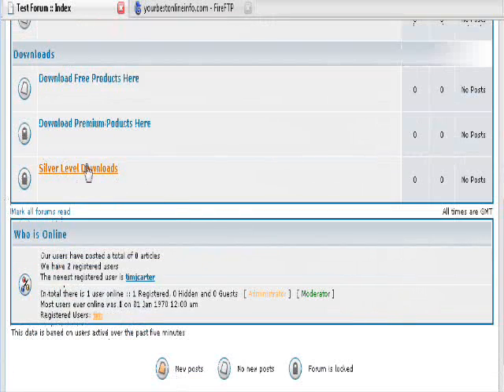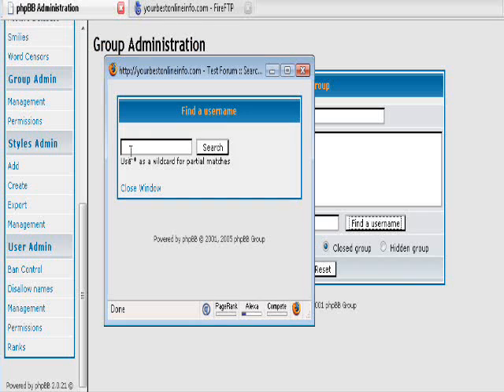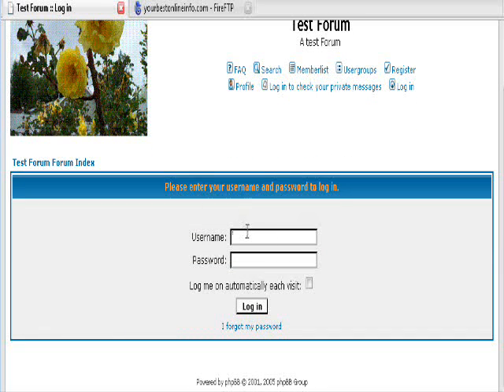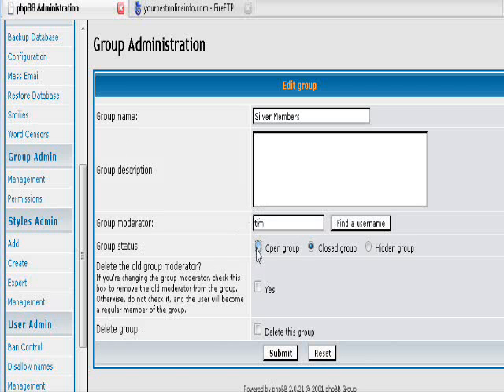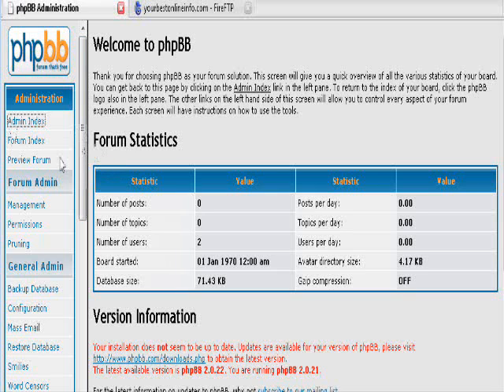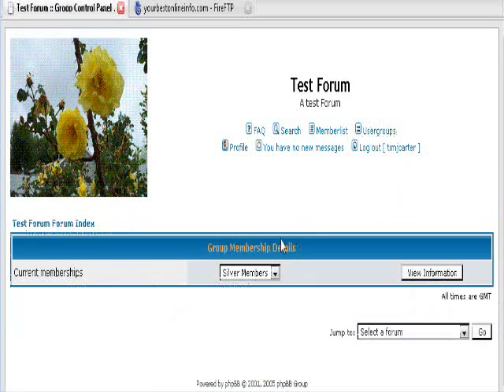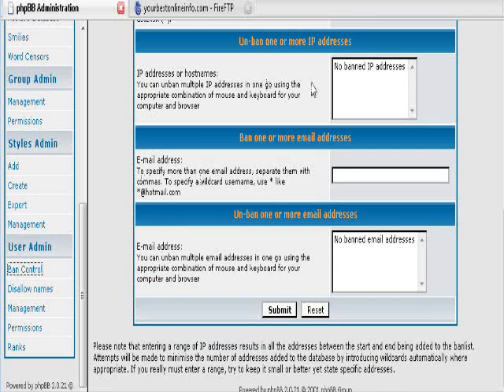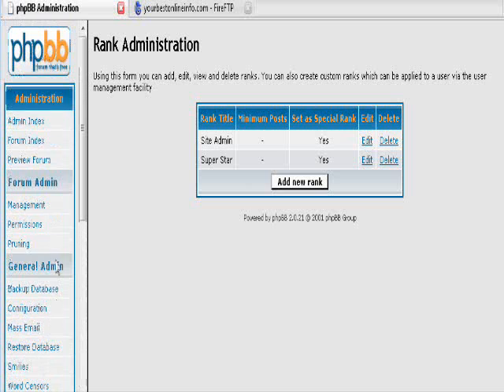How To Set Up A Forum - Part 3 - Internet Marketing Video Tutorials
Internet Marketing Video Tutorials How To Set Up a Forum - Internet Marketing Video Tutorials Money Making Dojo